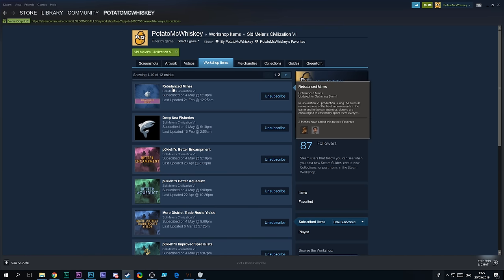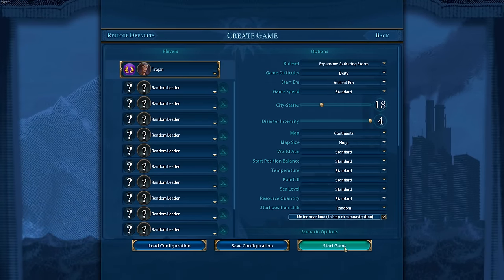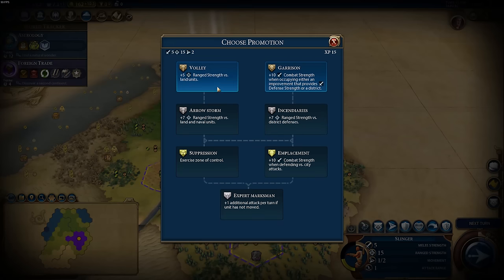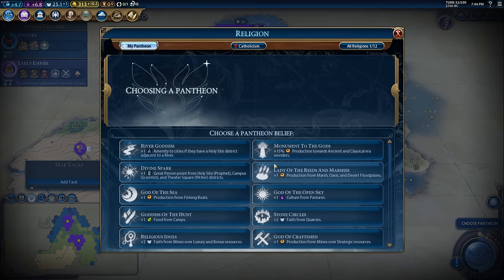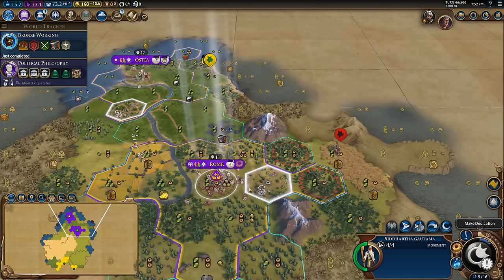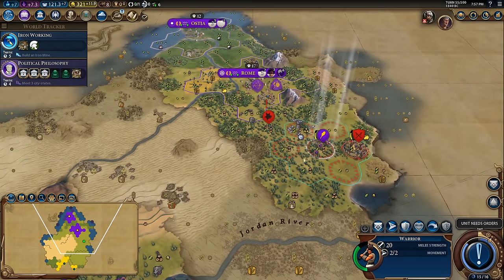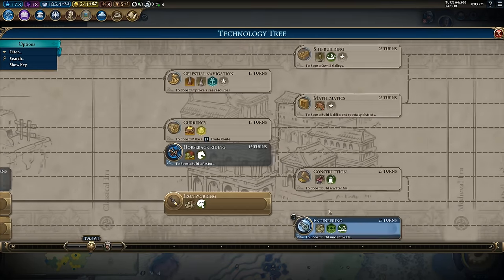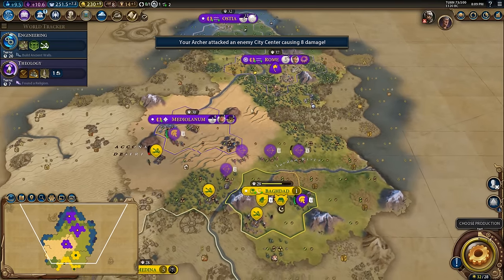Ep.1 Civ 6 GS Rome - Mod Spotlight Let's Play - p0kiehls Buffs to Tall Play - Religion Expanded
CHECK BELOW FOR MODLIST, Hey Spuddies PotatoMcWhiskey here and today we're doing a Mod Spotlight series on p0kiehls buffs to tall play and the Religion Expanded mods. Hope you guys enjoy!